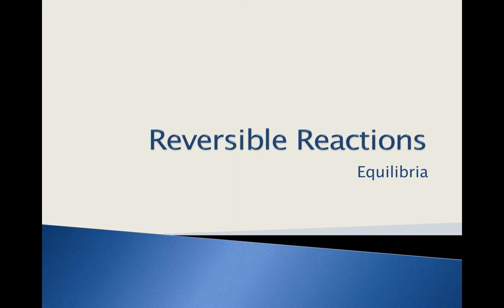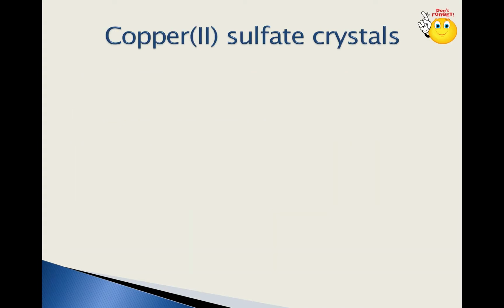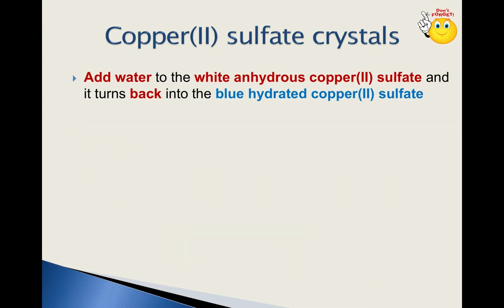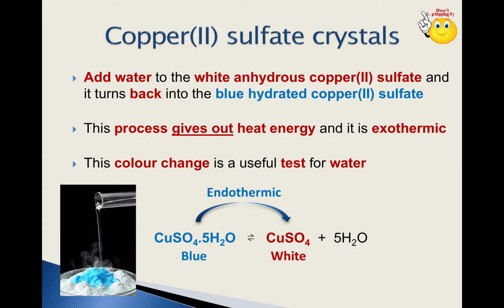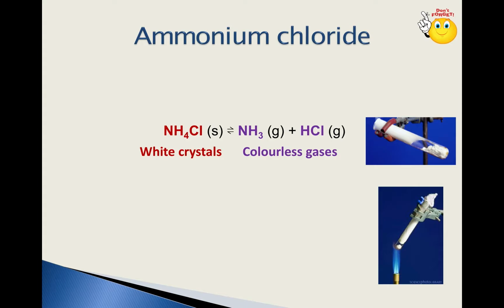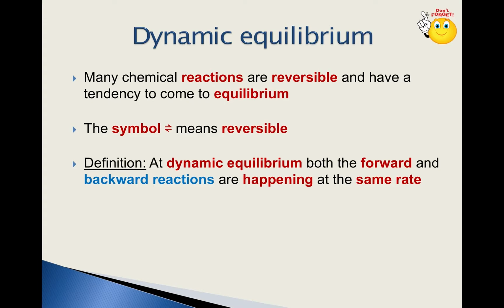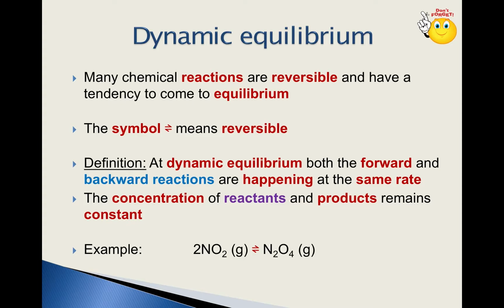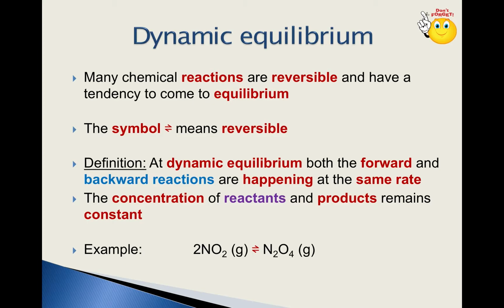AQA Chemistry - Reversible Reactions